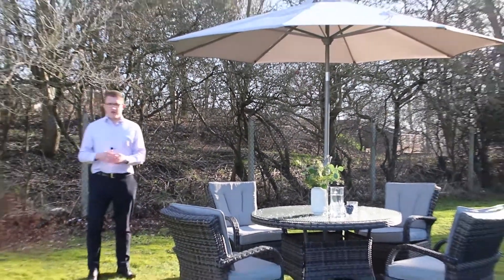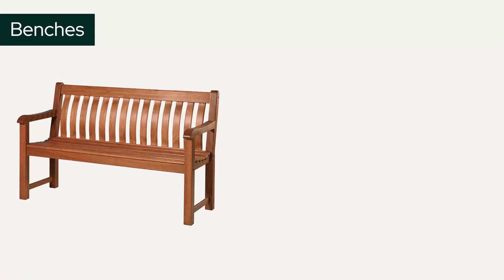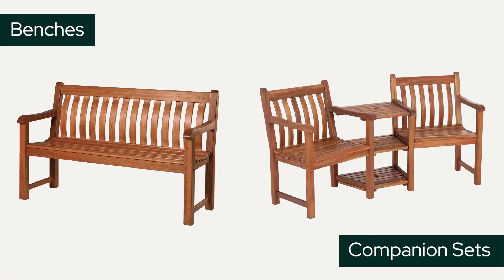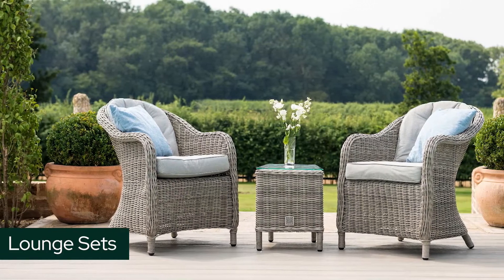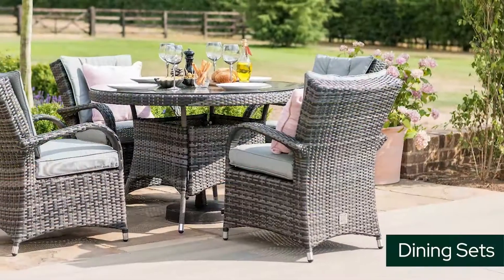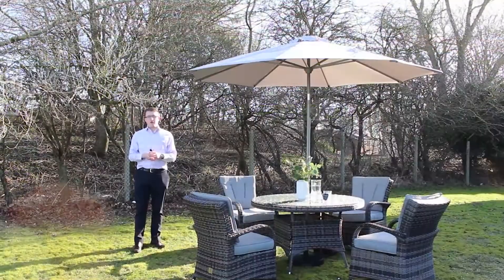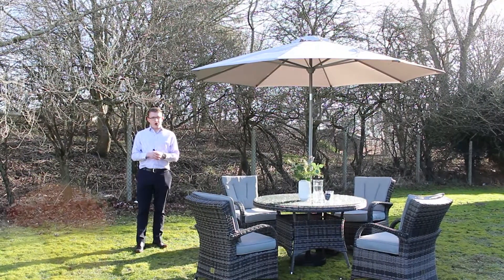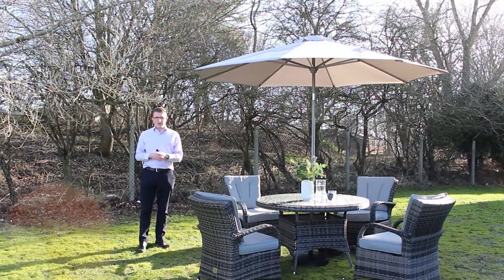The Newsreel No.10 - Care Home Garden Furniture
Have you seen the weather forecast?? It's looking great! So why not get your hands on some of our garden furniture?

Need convincing? Check out our blog post on benefits of being outside some of these we think you'll find incredible!